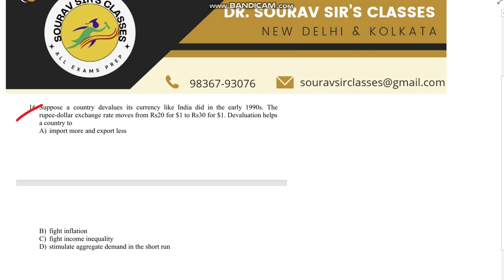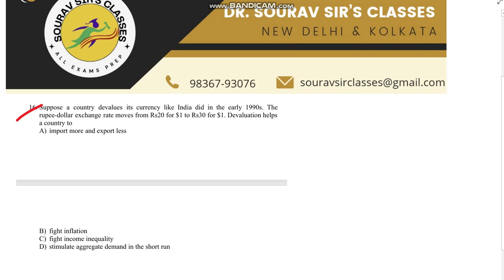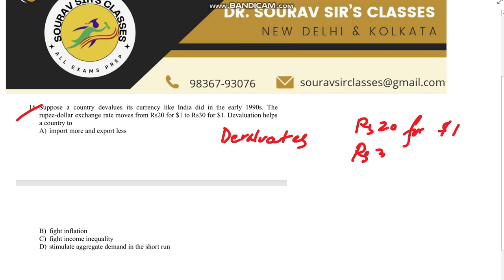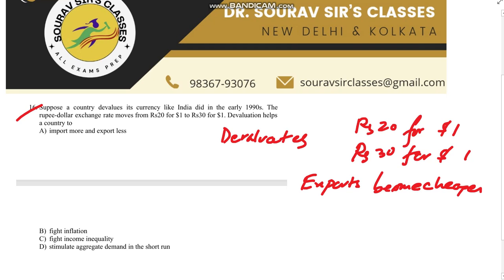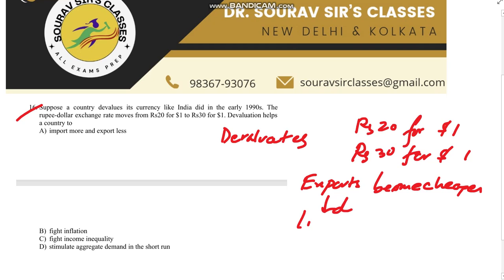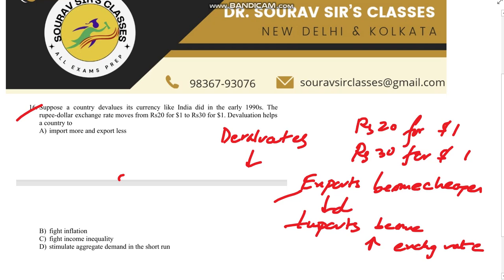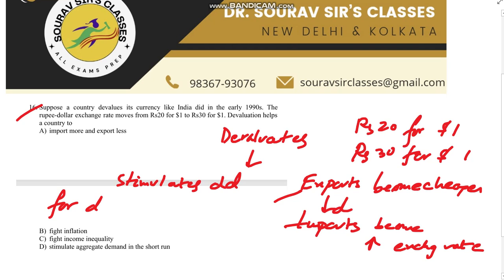Madras School of Economic 2025 Q16|Full Answer & Explanation| Entrance Solved by Sourav Sir Classes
📘 Aiming to crack the Madras School of Economics (MSE) Entrance 2025?
You’re in the right place! In this detailed video, we break down Question 16 of the MSE 2025 Economics Entrance Paper with a complete solution and step-by-step conceptual explanation. Whether you’re targeting the General Economics, Applied Quantitative Finance, or Environmental Economics stream, this explanation is designed to help you understand the logic, not just memorize the answer.

At Sourav Sir’s Classes, we go beyond surface-level solving—we teach you how to think like an economist under exam pressure.

✅ What This Video Covers:
🔹 Full solution of Question 1 from MSE 2025 Economics paper
🔹 Topic identification and concept linkage
🔹 Step-by-step breakdown of the question type (MCQ/Numerical/Statement-based)
🔹 Core economics concept tested—Micro, Macro, Stats, or Math
🔹 Elimination strategy for close options
🔹 Formula used, if applicable + explanation of why it works
🔹 Shortcut tips and tricks for time management in the exam
🔹 Bonus: Related theory that you should revise from this topic

Whether this was a problem you got wrong or skipped, this video will rebuild your confidence and show you how to approach such questions during the actual exam.

🧠 Why Madras School of Economics Entrance Needs Special Prep:
MSE’s entrance test is rigorous and multi-dimensional, combining:

✔️ Advanced Micro & Macro Economics
✔️ Statistics, Probability, and Econometrics
✔️ Mathematics for Economists
✔️ Logical Reasoning & Analytical Ability
✔️ Current Economic Issues (in some specializations)

This means concept clarity + quick application is key. This video builds your analytical ability one question at a time—so you don’t just solve, you strategize.

🎯 This Video Is Perfect For:
✅ MSE 2025 aspirants (General Economics, AQF, Environmental)
✅ Economics graduates preparing for PG entrances
✅ Final-year BA/BSc/BCom Economics students
✅ Students applying to Gokhale, IGIDR, ISI MSQE, DSE, JNU along with MSE
✅ CUET PG & Indian Economic Service aspirants seeking question practice
✅ Anyone looking to sharpen economics problem-solving for entrance-level rigor

Even if you’re from a non-math background, our approach ensures that you understand the “why” behind every step.

🏫 About Sourav Sir’s Classes:
At Sourav Sir’s Classes, we provide complete coaching for Madras School of Economics and other top-tier Indian economics entrances. With structured theory, rigorous problem-solving, mock tests, and real-time mentorship, we help students crack highly competitive exams with ease.

🎓 What We Offer for MSE Aspirants:

Full syllabus coverage: Micro, Macro, Stats, Math

Past year paper breakdowns + answer keys

Weekly mock tests with analytics

Crash course & fast-track batch before exam

Doubt-clearing sessions + PYQ challenge

CUET PG add-on support

Personalized mentorship

Whether you want to get into MSE, ISI, IGIDR, or DSE—your journey begins here.

🔍 More Content to Explore on This Channel:
📘 MSE 2025 Full Paper Solutions (All Questions)
📗 Math for Economics – Entrance Series
📙 Statistics for Competitive Economics Exams
📚 DSE, IGIDR, JNU, ISI MSQE Past Year Paper Solutions
📐 30-Day MSE Crash Course
📊 How to Build a Career in Economics after Postgraduation

📢 Before You Leave:
👍 Like the video if you understood the concept better
💬 Comment your doubt or the next question you want solved

Top economics institutions need top preparation—let’s make Madras School of Economics a reality for you.